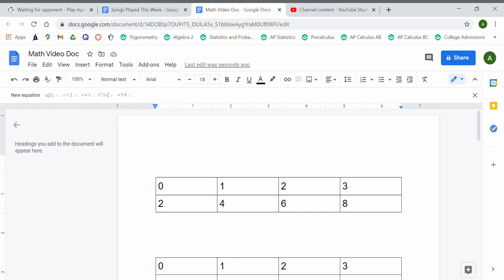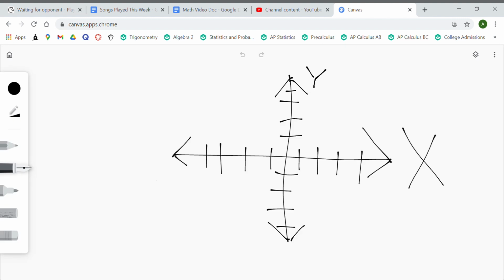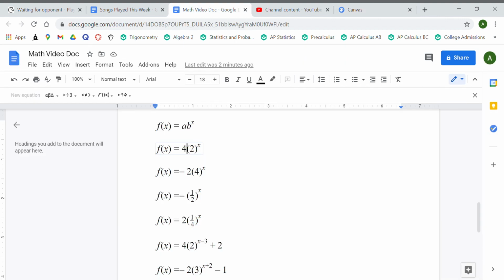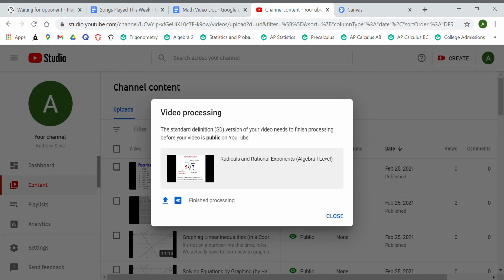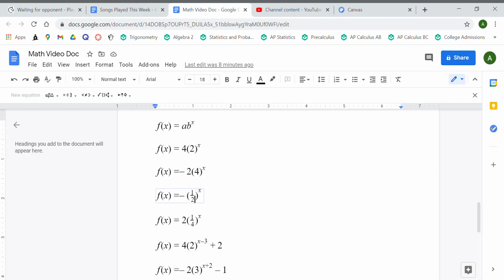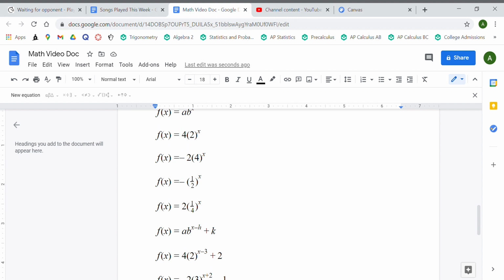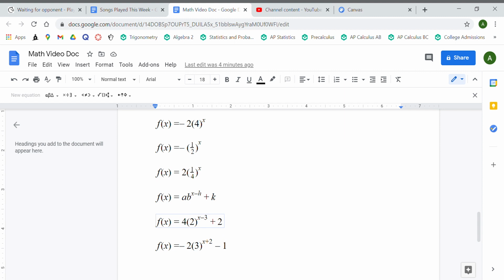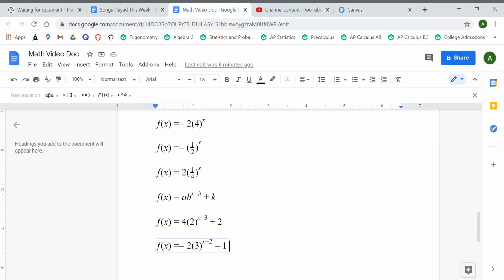Graphing Exponential Functions (Algebra 1 Level)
This video starts off with an introduction to how we identify exponential functions, what their pattern is, and how we graph them.